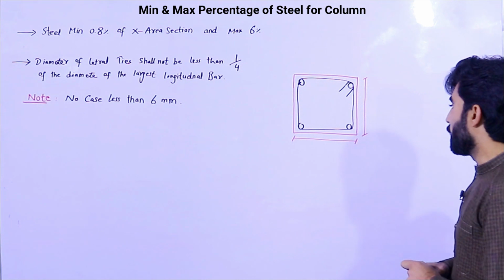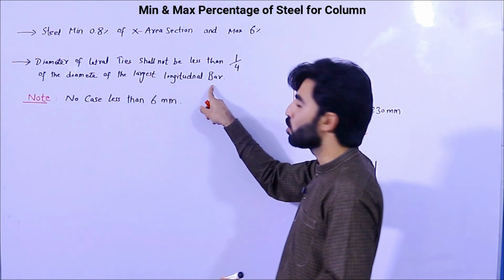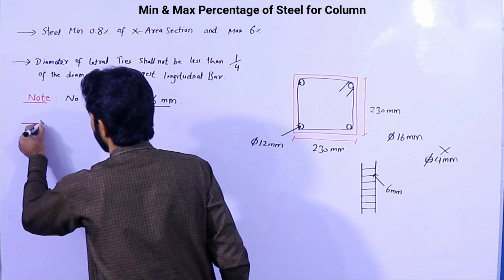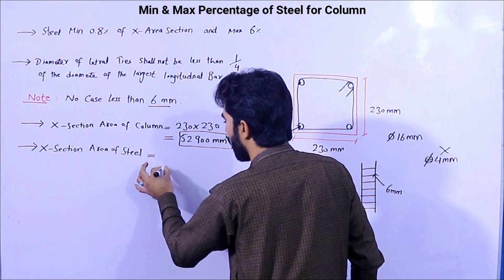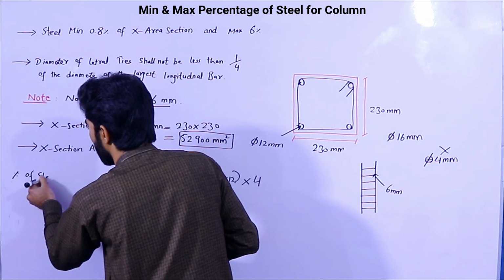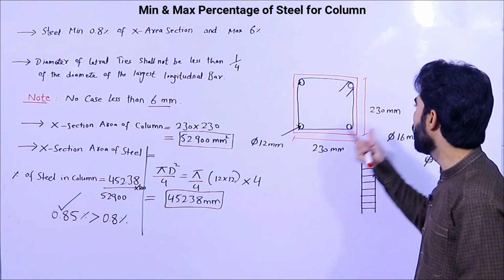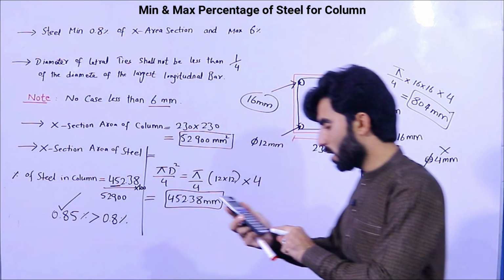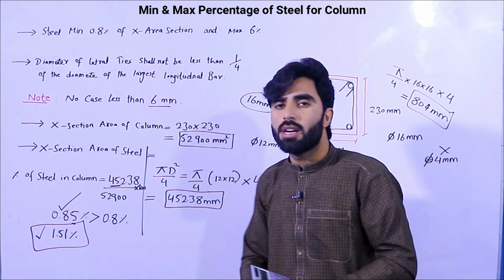Minimum and Maximum Percentage of Steel in Column | What is Minimum Percentage of Steel in Column?